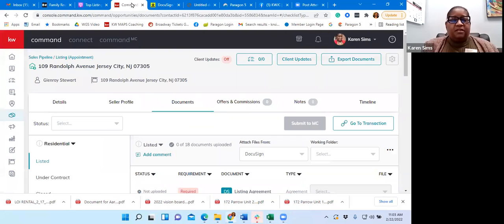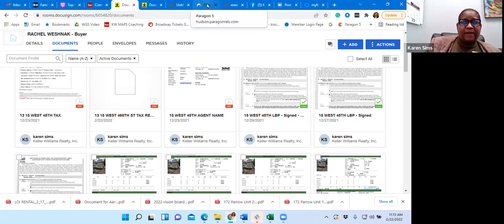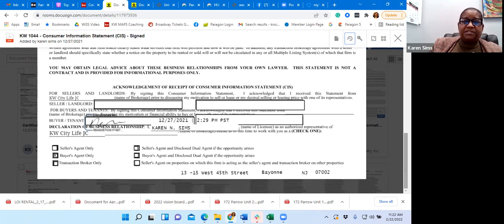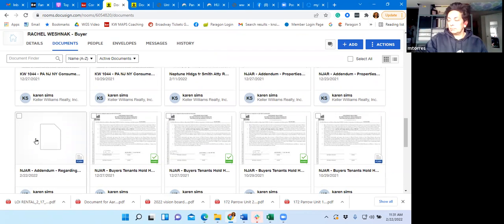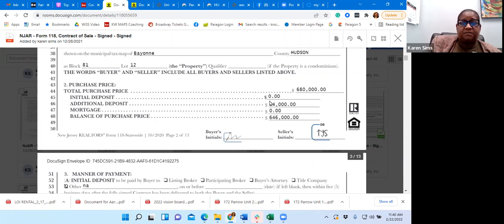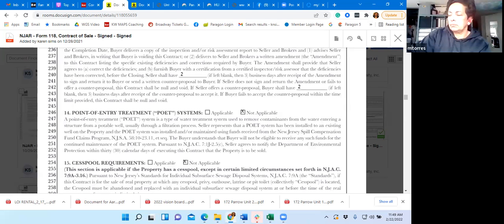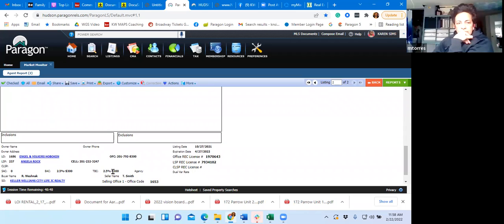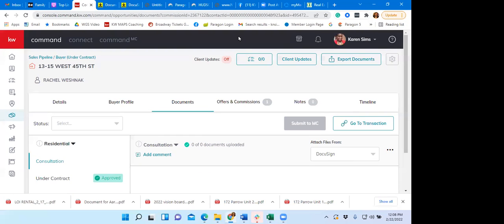Broker of Record Class 02.22.2022